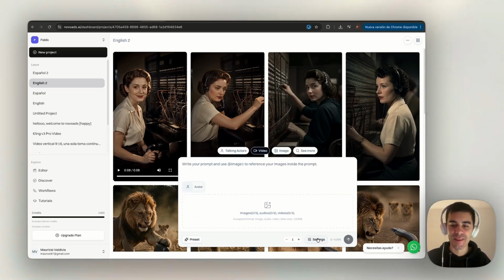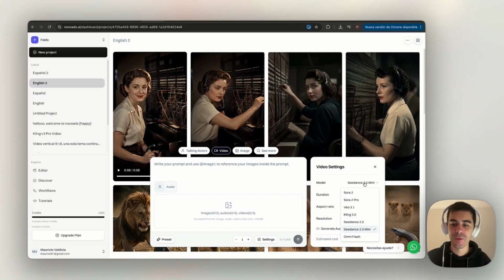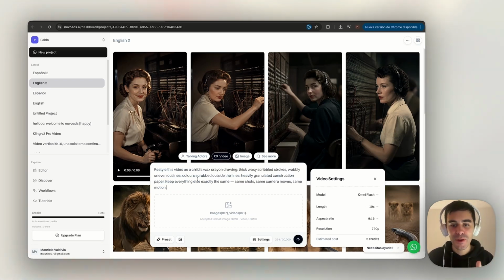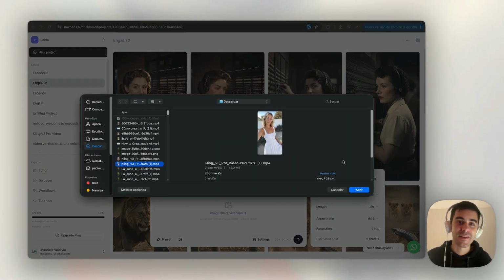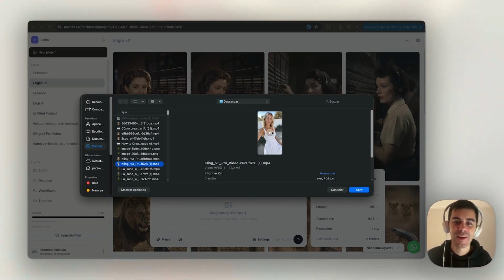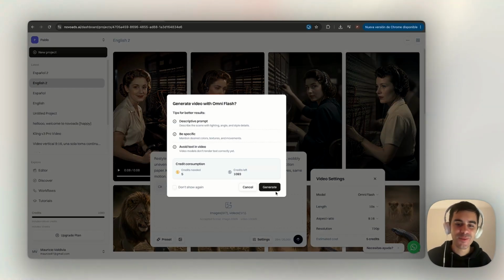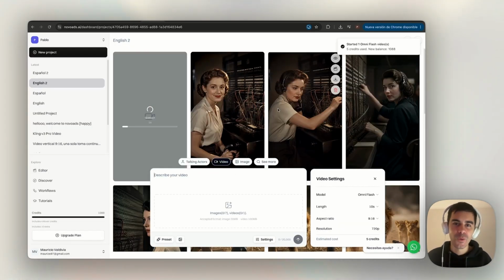Transform Videos to Crayon Style with Omni Flash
Master the art of creating crayon effects in your videos in just minutes! In this spectacular tutorial, you'll learn how to use the OmniFlash AI model to transform your videos professionally and creatively. Best of all, you can start for just one dollar.

This video details step-by-step how to enable the impressive crayon effect using AI tools that are revolutionizing the video marketing field. Learn everything from how to log into the NovoAds AI platform to how to upload and process your videos for incredible results. You don't need to be a tech expert to create amazing videos with AI!

I'm Pablo, co-founder of novoads.ai the platform for creating ads and videos with artificial intelligence efficiently and affordably.

In this video, you'll learn to use the NovoAds AI platform to transform any video into one with a unique crayon effect using the OmniFlash model. This technique is perfect for marketers, content creators, and entrepreneurs looking to stand out with high-quality, cost-effective audiovisual productions.

📌 In this video you'll learn:
- To sign up on NovoAds and navigate the platform.
- To select and apply the OmniFlash model for crayon effects.
- To upload your videos and use specific prompts for the best results.
- How to manage your credits and maximize their use to create multiple videos.

🎯 Who is this video for:
- Marketers who want to capture attention with unique visual content.
- Entrepreneurs looking to expand their brand with creative videos.
- Content creators seeking new techniques with visual effects.